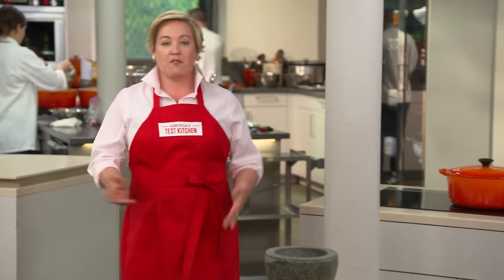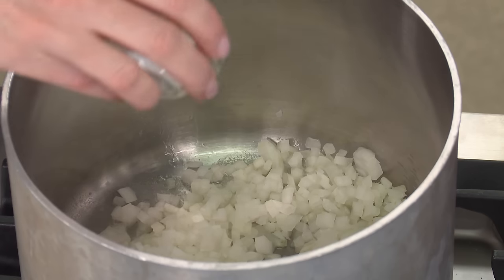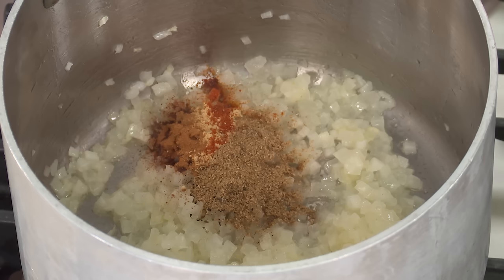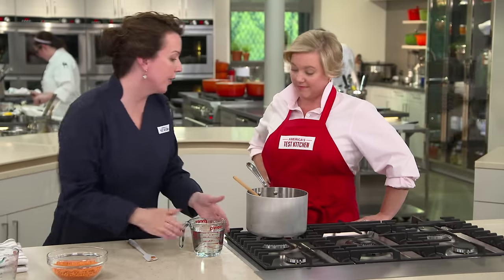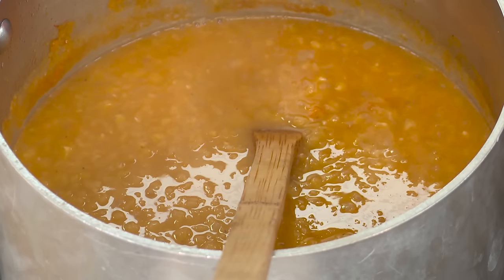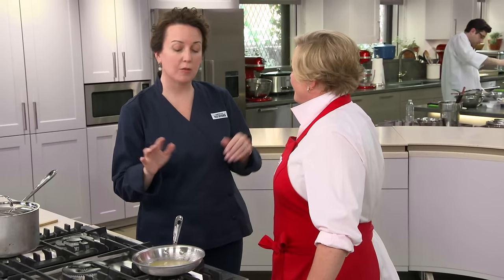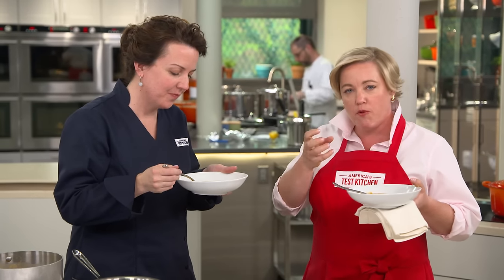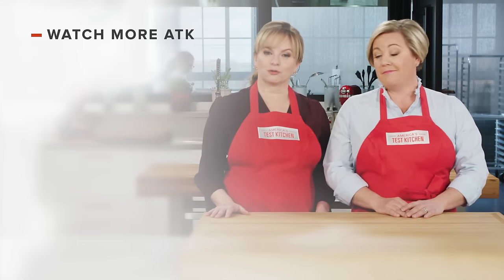How to Make Easy Red Lentil Soup with North African Spices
Test cook Erin McMurrer uncovers the secrets to the ultimate Red Lentil Soup with North African Spices.